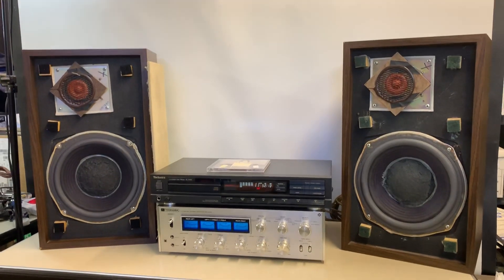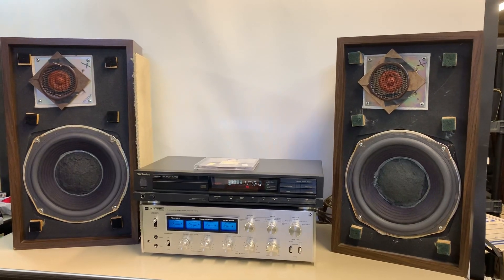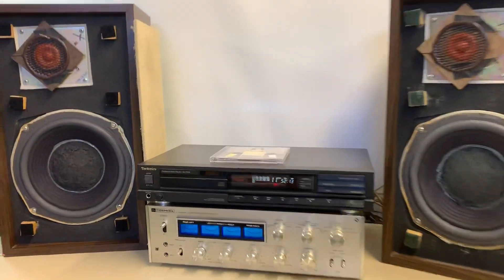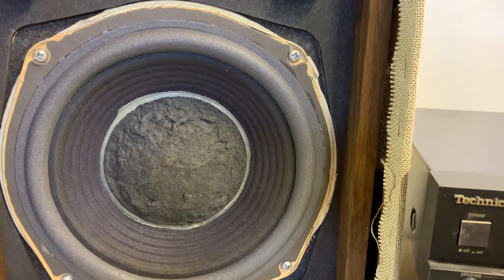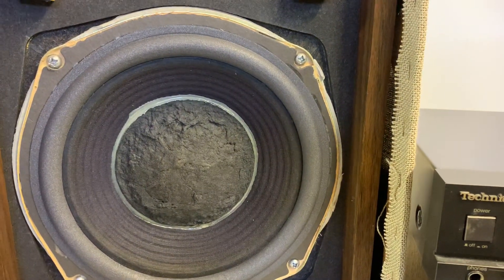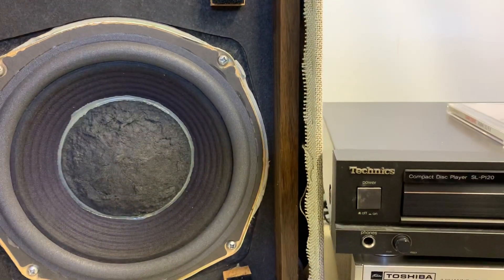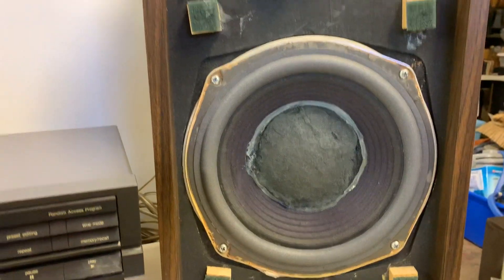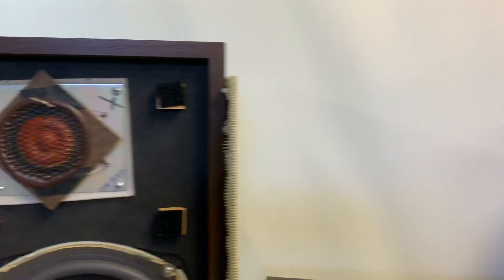The Smaller Advent Speakers for sale on eBay